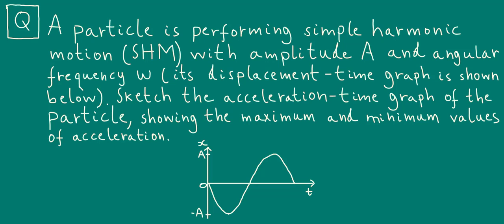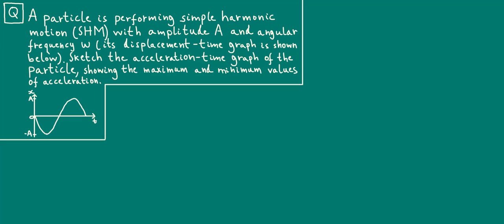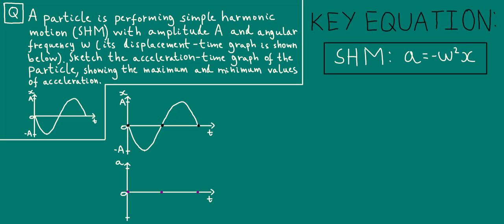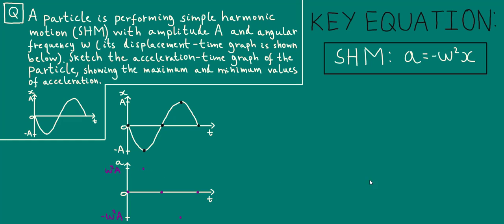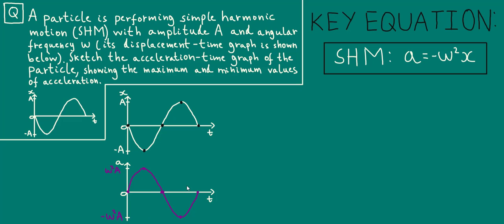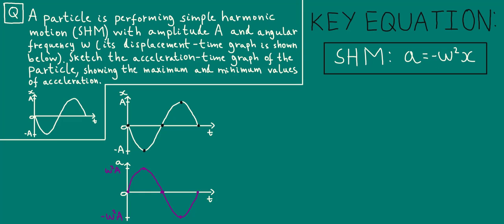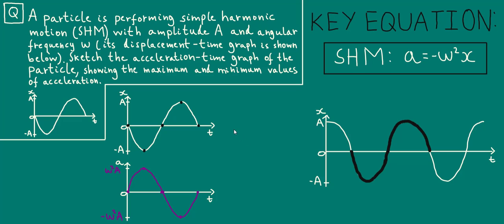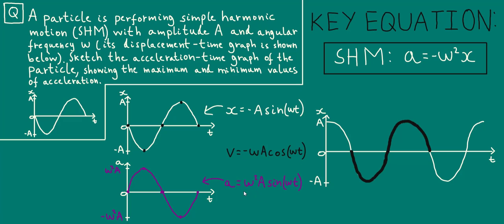SHM Motion Graphs - Worked Example - A-level Physics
Try a one mark question on motion graphs in simple harmonic motion (SHM), and check your answer with the solution discussed in the video. This is a great way to check your understanding of basic concepts in SHM.